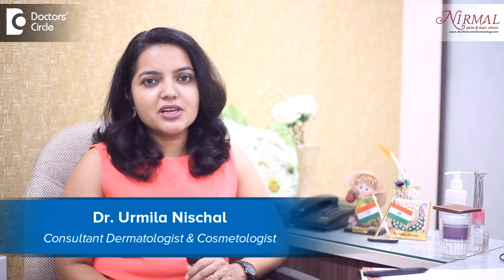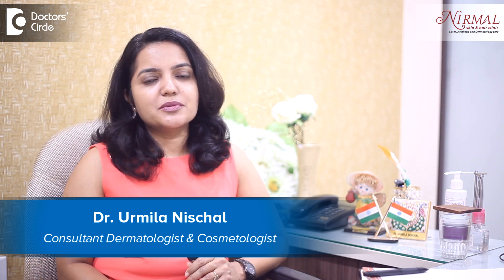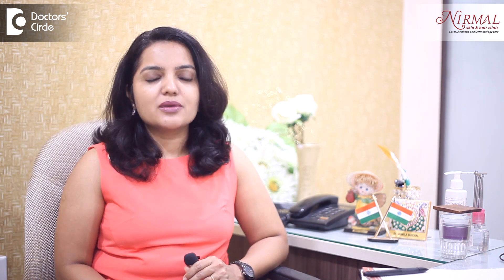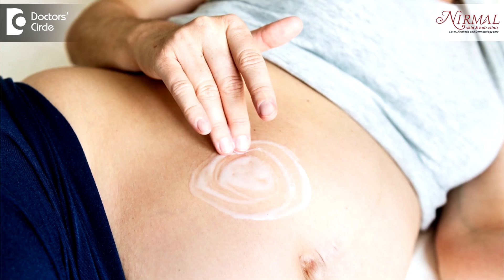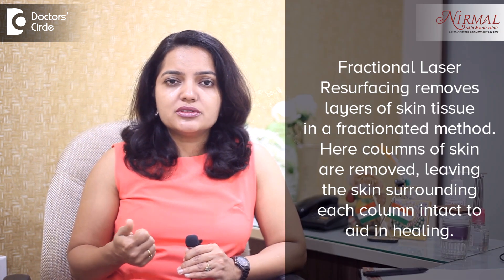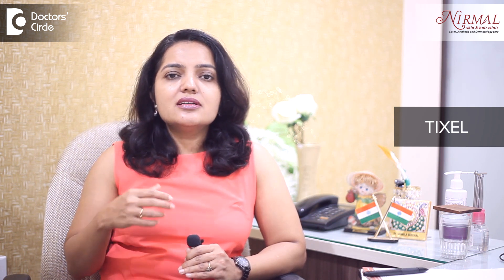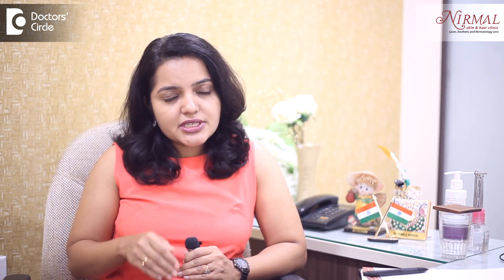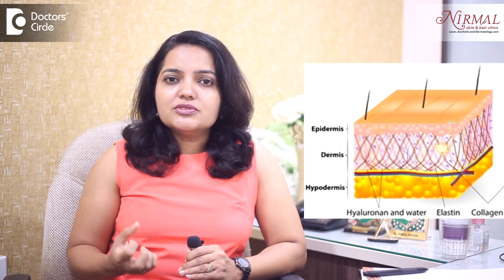What laser treatment is best for stretch marks? - Dr. Urmila Nischal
Well First let ups understand what are the stretch marks , stretch marks is basically the stretching of the skin because of increase in the fat content or increase in the growth or circumstance of particular area, It is seen in two conditions either you put on weight or when you loose weight and the most common condition which the female experiences during pregnancy. Here There is stretching of the abdomen because of the increase in the grown of the abdomen, what happens in stretch marks is the skin is actually tone a part so it is a tone skin so what is most important in stretch marks is prevention , How can we Prevent? by a good Hydration when the skin is hydrated and safal it is easily stretched without getting toned but if suppose you haven't taken care and developed stretch marks what can be done. Their are different ways of treating the stretch marks at home you can use certain creams which are based with a retinols , so that they help in remodeling the scar certain extent. when it comes to laser we can use Fractional co2 laser ablation and latest non laser treatment is the TIXEL treatment , TIXEL is thermal remodeling of the scars so what happens is heat energy is delivered it reaches deep between the scars  or the stretch marks and it re-module the collision . so the collision which is become tighter and thought which is remodeled so that is becomes more lag it becomes more elastic and the stretch marks are less visible. 1 thing you all have to remember is do whatever modality of treatments stretch marks cannot be removed 100% , They become better , less visible but definitely they can not be treated 100%.